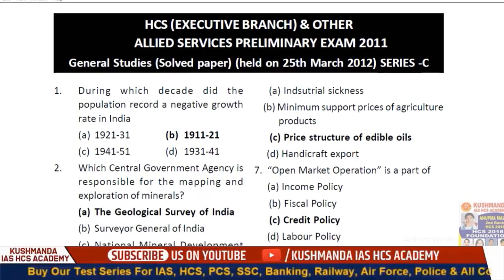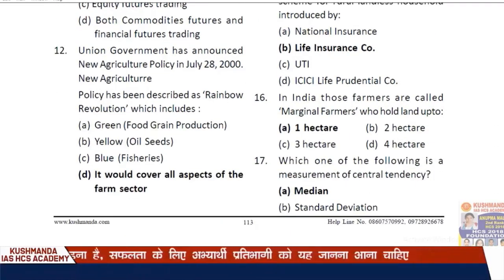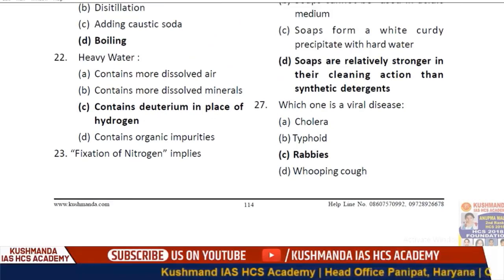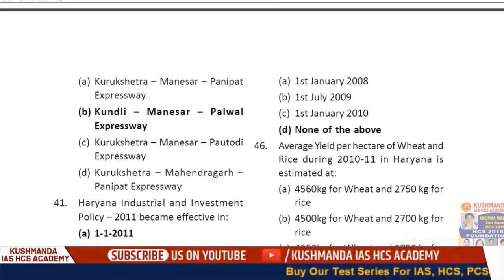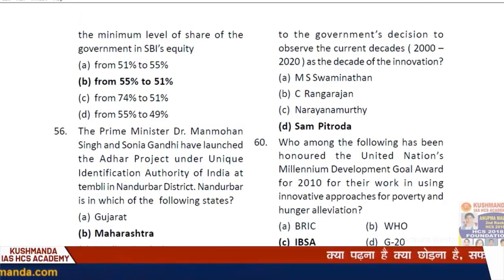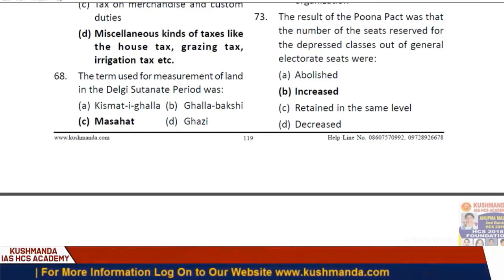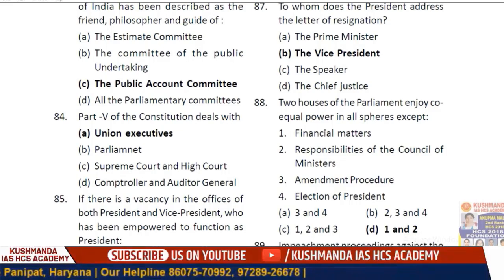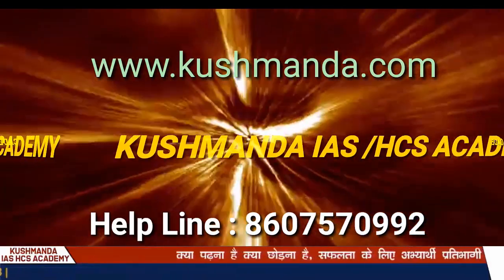hcs solved paper 2011 | kushmanda ias hcs academy